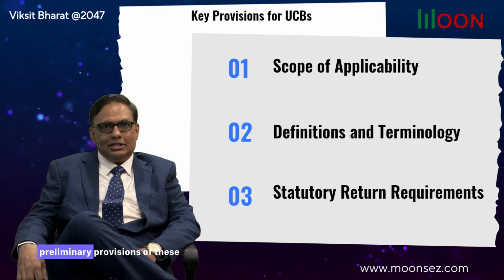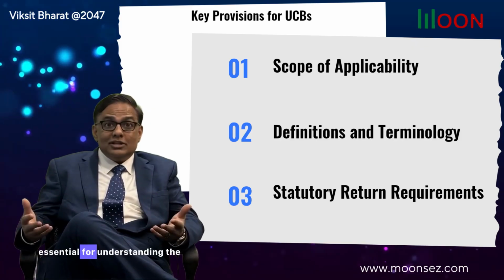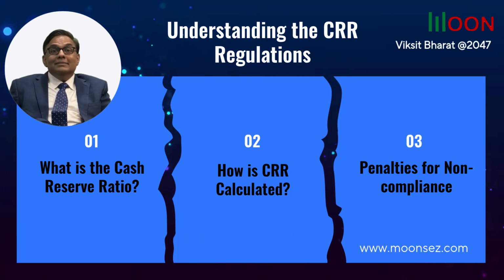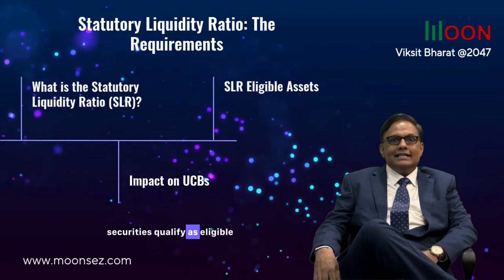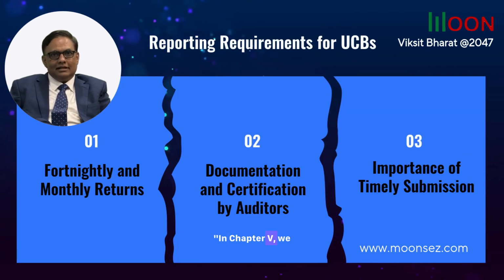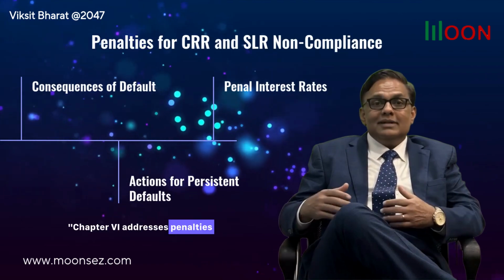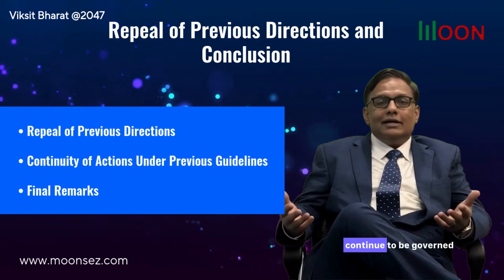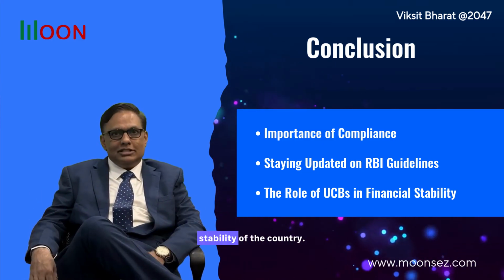Understanding RBI’s 2025 Directions on CRR and SLR for Urban Co-operative Banks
Stay informed on the latest RBI 2025 Directions impacting CRR & SLR for Urban Co-operative Banks. A key update for banking and financial professionals!